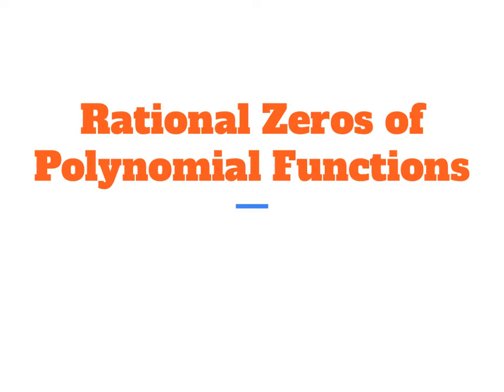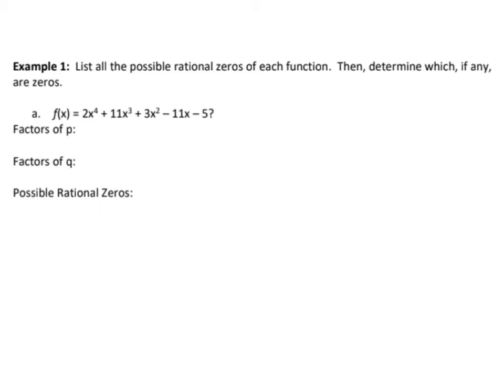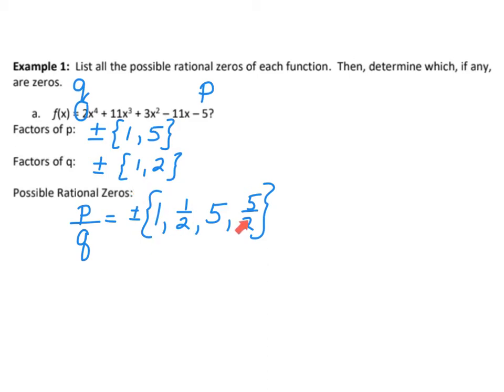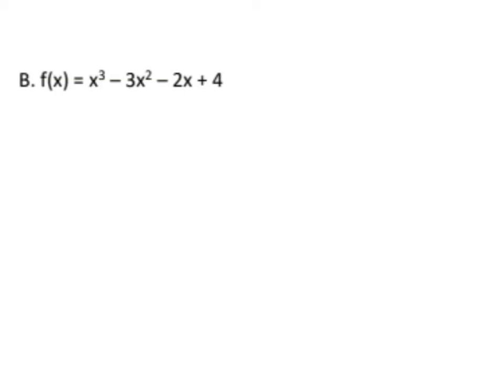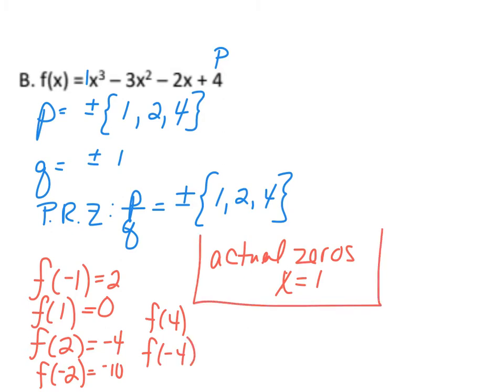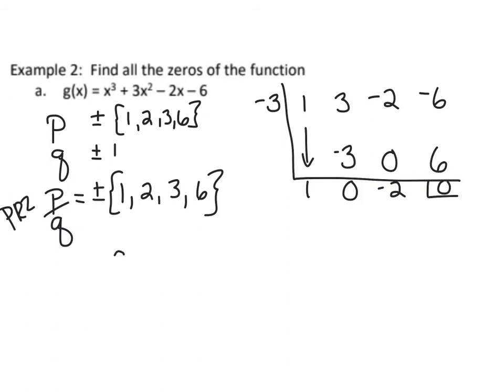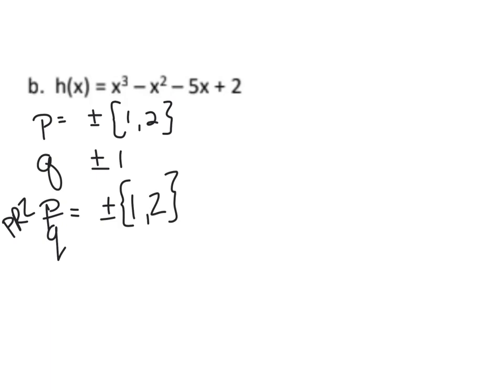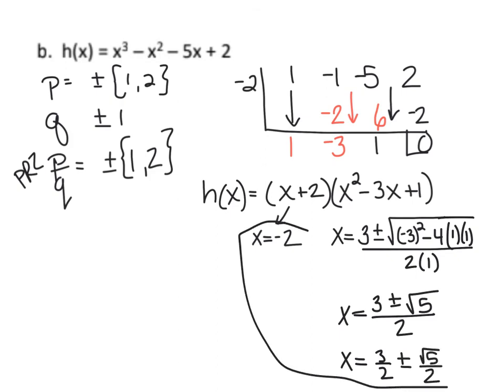Real zeros & rational root theorem